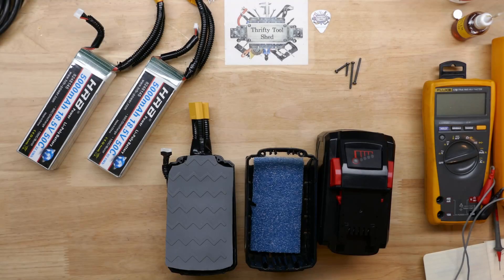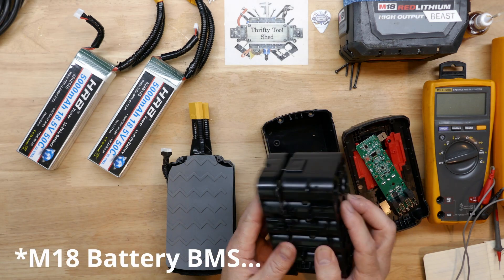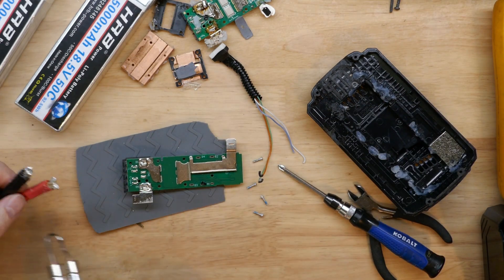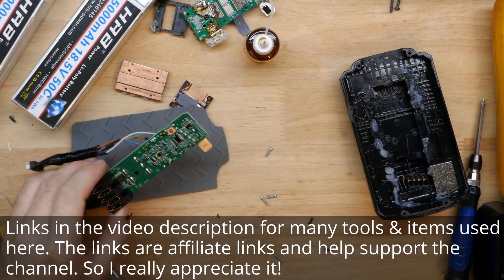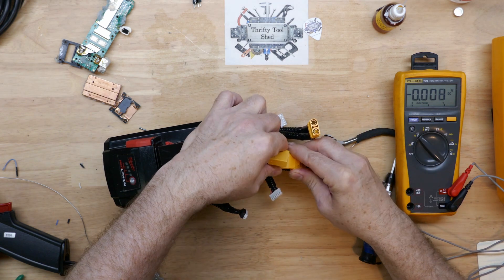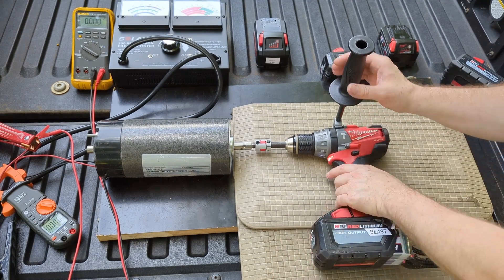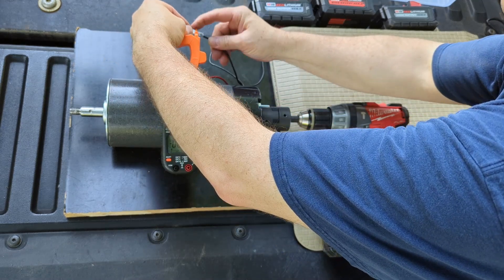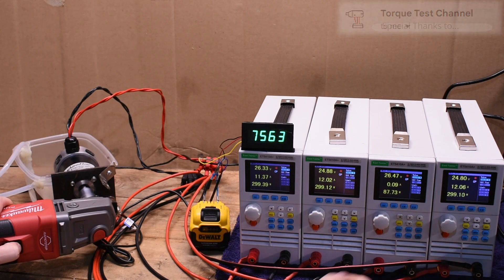M18 LiPo Beast Part2 (Testing by TTC)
In this video we take another look at the LiPo Beast. Torque Test channel did test the pack and even though some rough numbers were impressive it was overall a let down. Once they received the pack it seems the M18 12Ah BMS board kept shutting down and it was rather sporadic and sometimes not even load related.  Sometimes things just don't work out the best and I totally accept that. I can't help but wonder why though since I tested it here before sending it out and I could not stop the thing. TTC is of course testing way better and further than I can attempt. Just has me wondering if a bad connection at the BMS balance leads or something similar? Either way in this video we remove the M18 BMS, take the Lipo packs and connect them to the Aftermarket Board that I have and we will send it back in for testing and hopefully it will perform much better. I do take time at the end of the video to load test the pack as well as I can with a 3HP DC motor. I never had it simply cut out on me at all. So here's to one more attempt. So many thanks to TTC for testing this for us and taking time to report back the findings, send back the pack and also show us on video how it performed.

5S 5000mAH LiPo Packs used in this Video

XT90 Leads if needed

JST-XH Connector kit if needed
JST-XH Pre-made extensions if needed

Electronics Grade Silicone if needed

LiPo Voltage Monitor/Alarm if needed

200MHZ Rigol DS1202Z-E scope if needed

0-60V 0-5A Power Supply if needed

150W Load Tester if needed